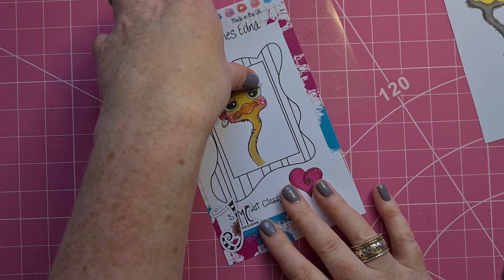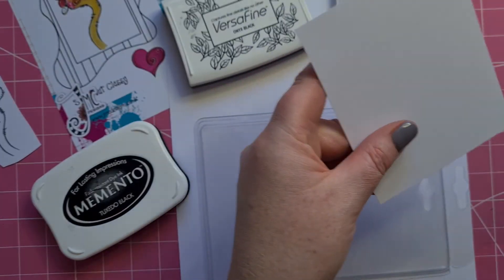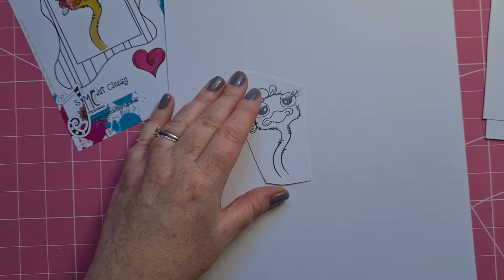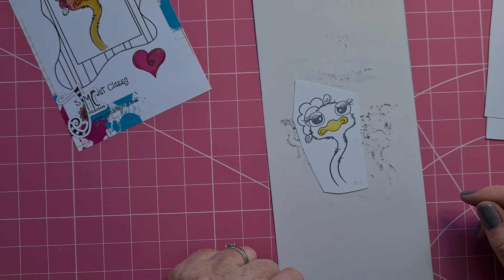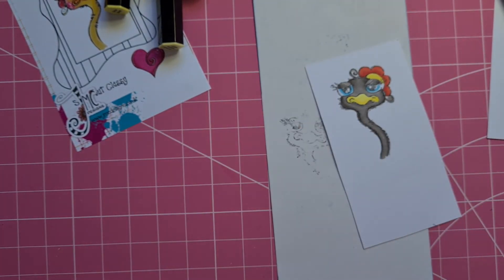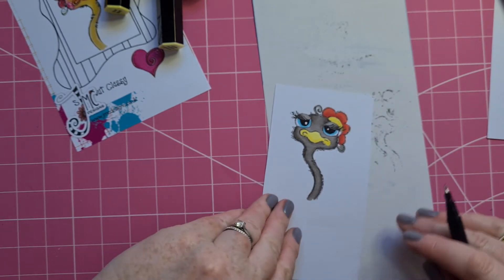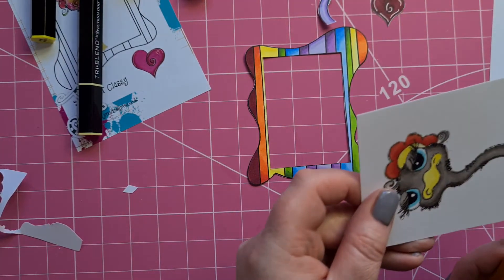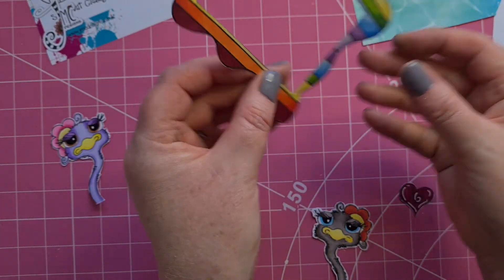Lovely Lashes Edna - Reverse Stamping (Ginger Ninja style!)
To see lots of examples of projects with the beautiful JMC Designs stamps check out JMC's Crazy Crafty Hive on Facebook
 Jenny xx
I also have an Etsy shop where I sell lots of my makes: